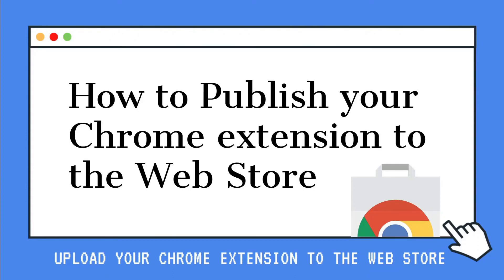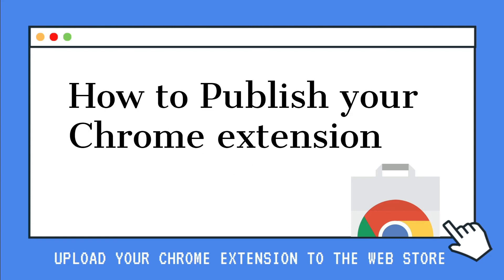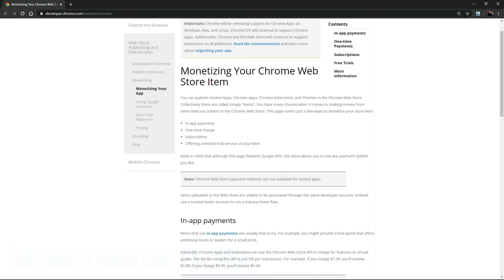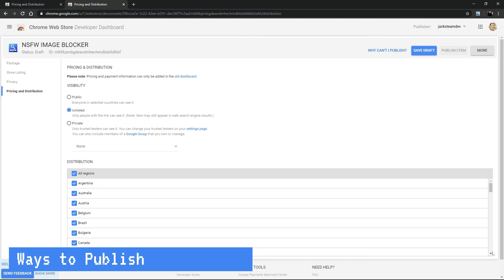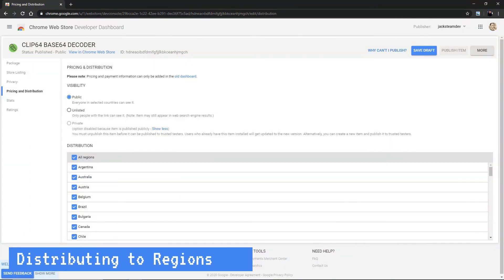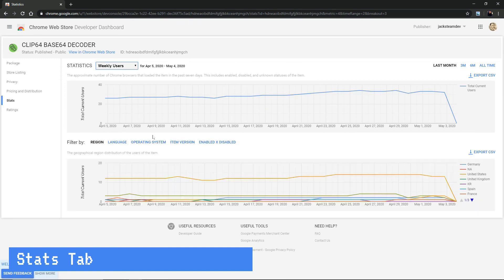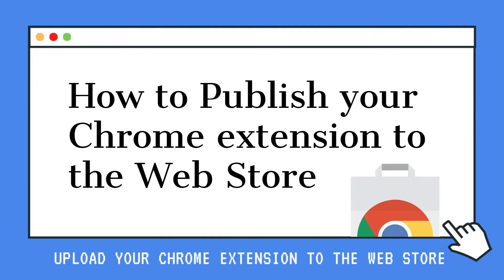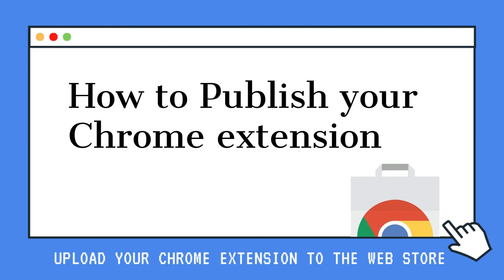How to Publish your Chrome Extension 4/4 - Distributing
We will show you how to distribute your Chrome Extension on the Chrome Web Store in 2020 using the new Developer Dashboard.

0:00 Introduction
0:50 Chrome Store Payment Options

1:35 Different ways to publish your Chrome Extension
1:55 Publishing an Unlisted Chrome Extension
2:20 Publishing only to a beta testing team

2:31 Distribute only to members of a google group
2:58 Distributing to specific regions
3:20 Statistic reports of your chrome extension
4:13 Overview of your chrome extension ratings

👂 Need a specific help related to chrome extensions? We are all ears!
Leave your requests in the comment section 🙂